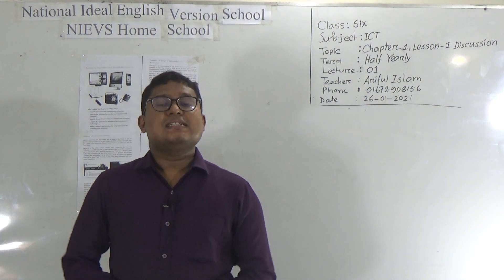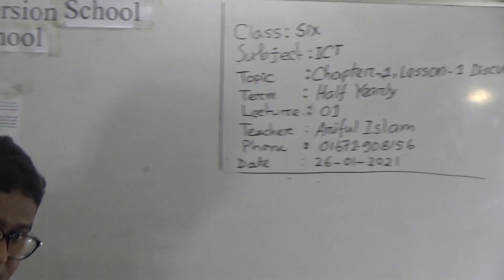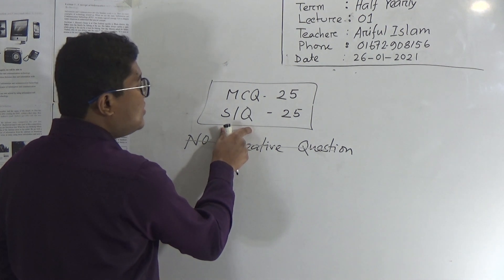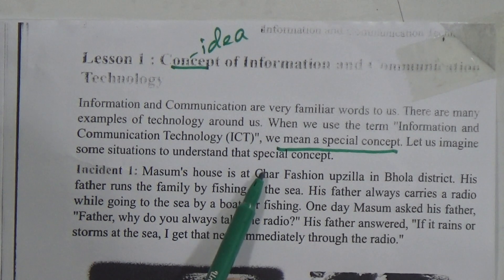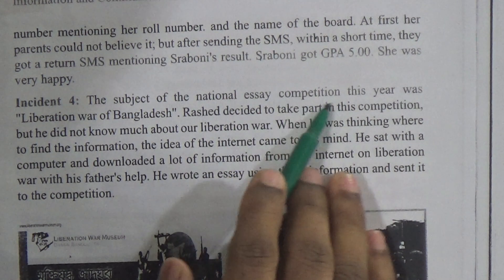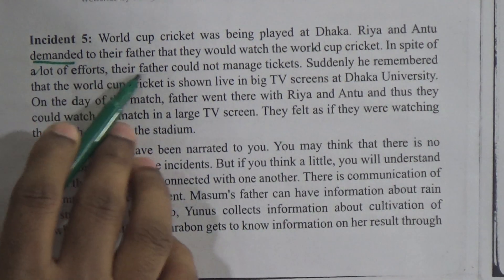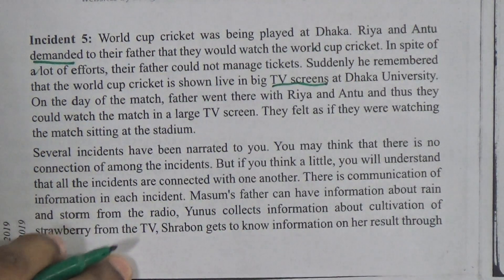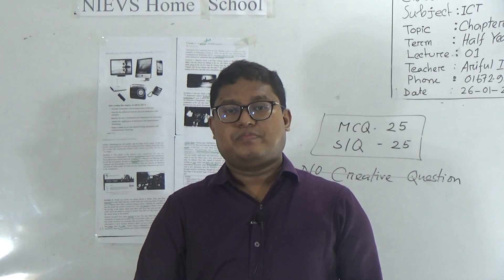Class: Six, Subject: ICT (Lecture- 01), Topic: Chapter-1, Lesson-1 Discussion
Class: Six
Subject: ICT (Lecture- 01)
Topic: Chapter-1, Lesson-1 Discussion
Teacher: Ariful Islam